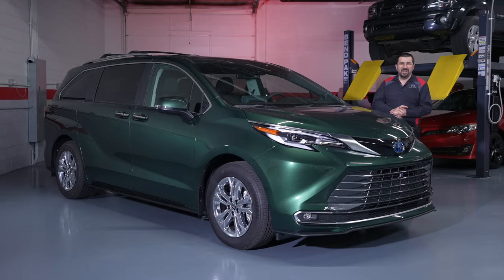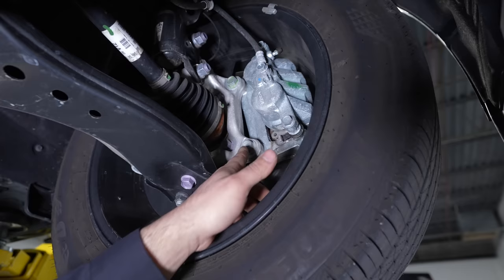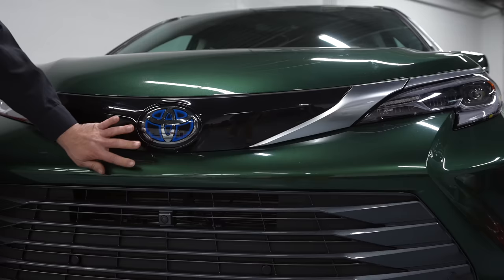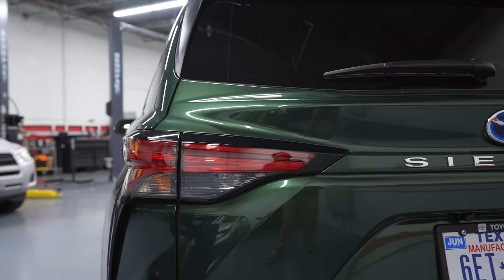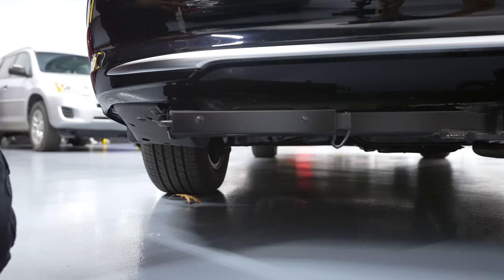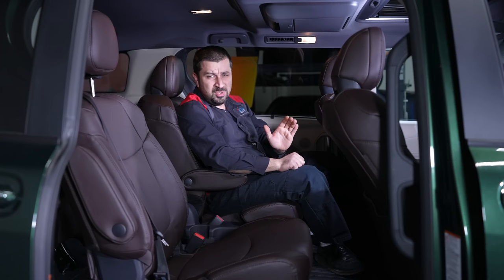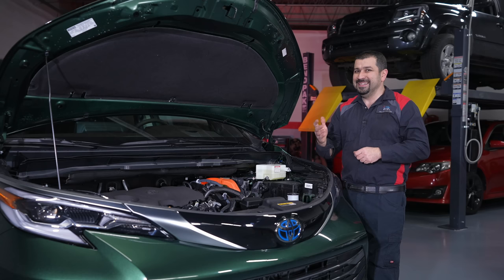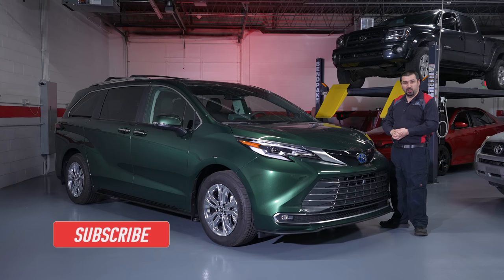The 2023 Toyota Sienna Is Good But It Has One FATAL Flaw!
We take a look at the 2023 Toyota Sienna Hybrid which in my opinion is the best version of the Sienna minivan ever! However in 2023 it does have one fatal flaw that could shy a lot of people from buying one.

In this video we do a thorough review of the 2023 Toyota Sienna. We talk about some of it's technical specifications.

Then we look at the inside, outside, then we address some common issues and how they've progressed and finally we address one fatal flaw that's affecting the sienna in 2023.

0:00 Intro
0:35 Under The Hood
4:23 Under The Car
10:04 Exterior Tour
21:34 Interior Tour
29:07 Common Problems
33:33 The Fatal Flaw
35:31 Should You Buy One?